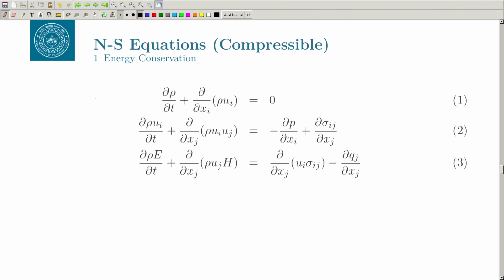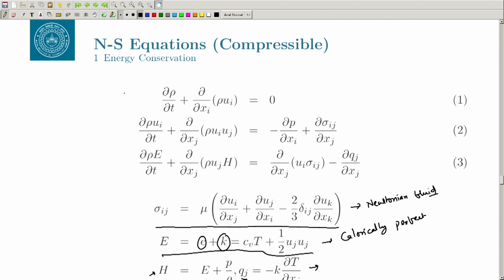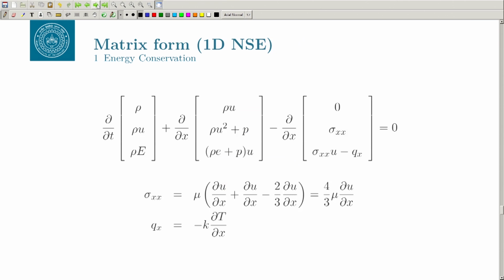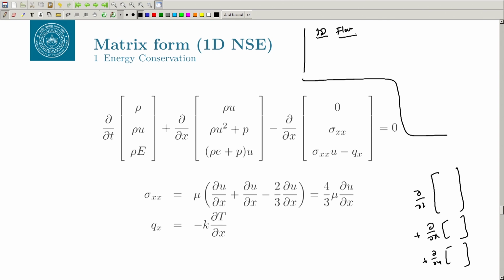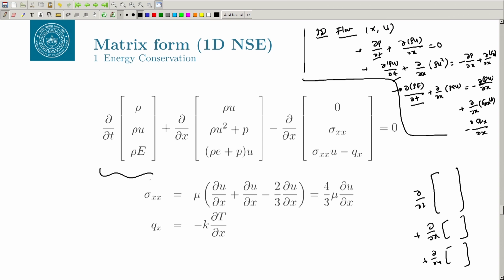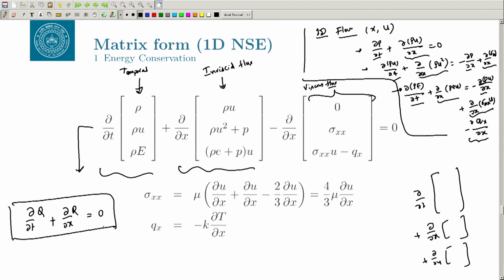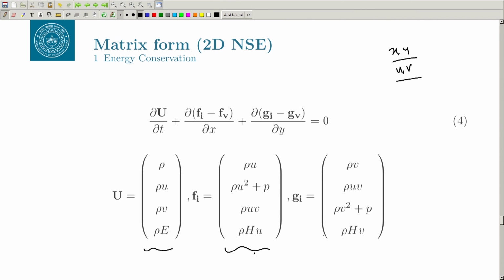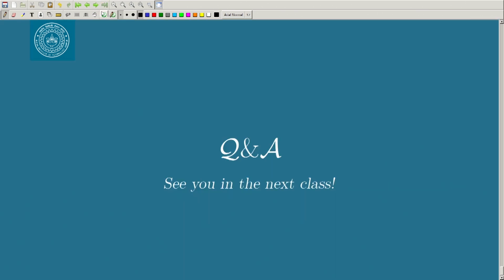Lecture 13 : Governing Equations (Energy) contd.